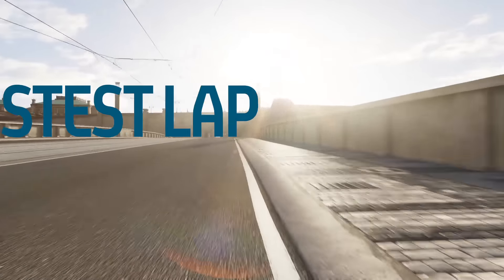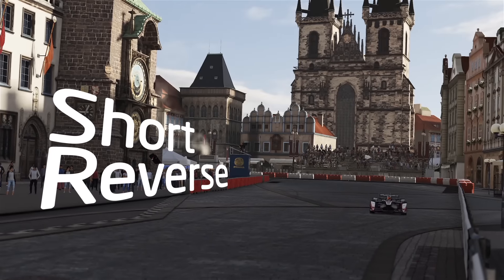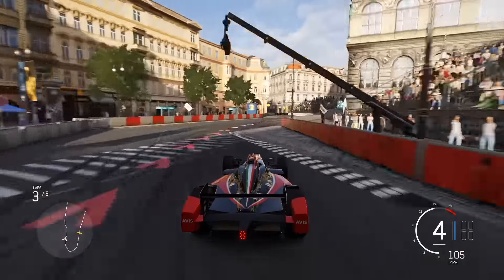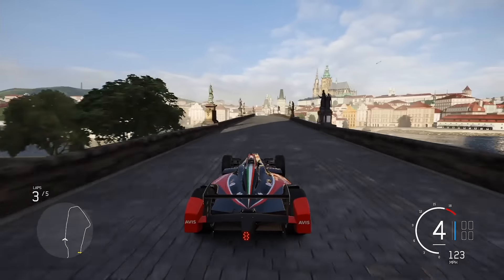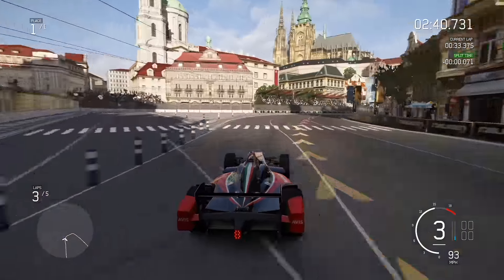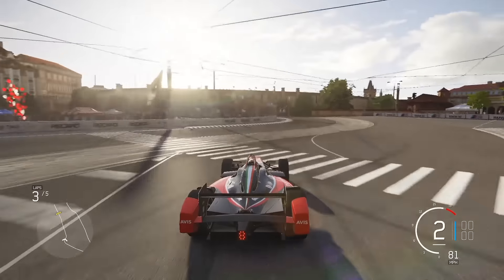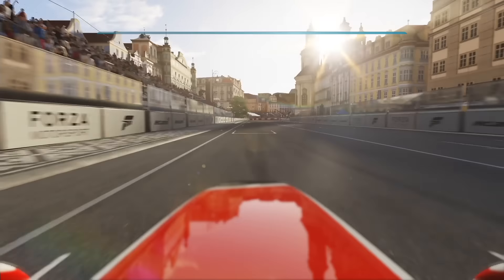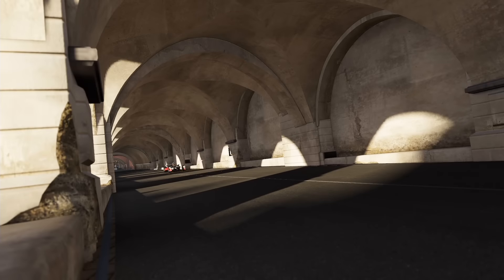Forza Motorsport 6 Fastest Lap Challenge (#3 Prague) - Formula E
The gauntlet has been laid DOWN... We asked Zak Scholes, winner of Formula E's inaugural Race Off event, to set his fastest possible time on the Prague Short Reverse circuit, using a Formula E car, in Forza Motorsport 6 on the Xbox One. Check out the video above, and then see if you can beat his time over one lap. Let us know your time in the comments...

Zak's assist settings:
- ABS: Off
- STM: Off
- TCS: Off
- Steering: Normal
- Gearing: Manual w/ Clutch
- Braking Line: Braking Only